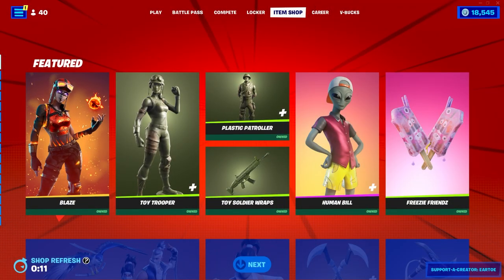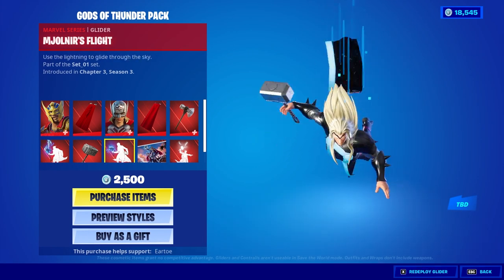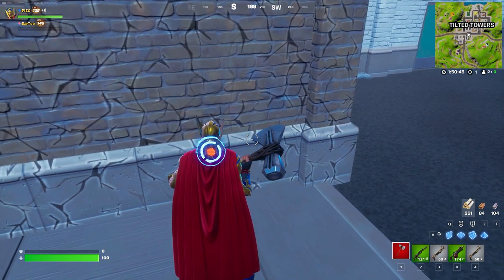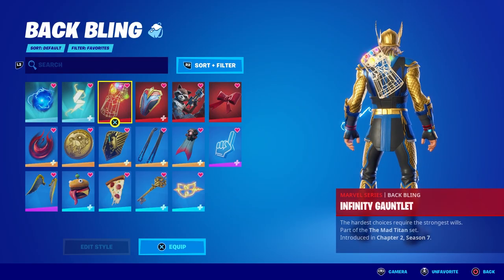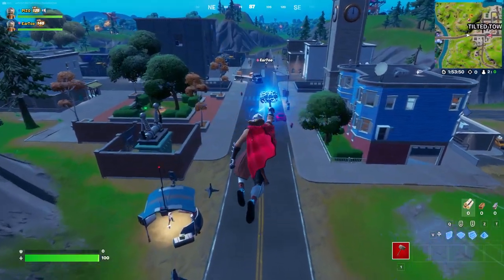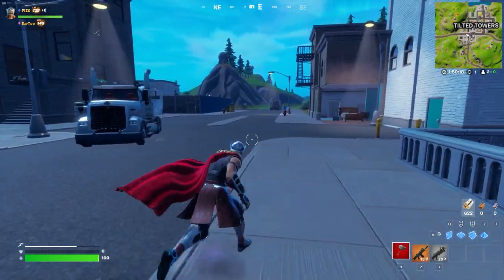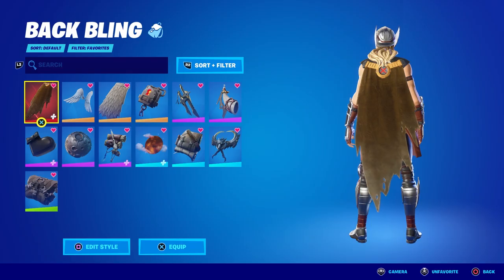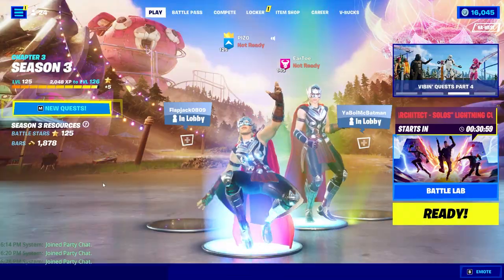*NEW* GODS OF THUNDER PACK | Reactive Tests | Compatibility Issues? (Fortnite Battle Royale)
Here is gameplay, combos and a reactive test for the new Gods of Thunder Pack in the Fortnite Item Shop! The pack includes the Thor Odinson skin, Thor's Cape, Mighty Thor skin, Mighty Thor's Cape, Stormbreaker tool, Stormbreaker's Flight glider, Reformed Mjolnir tool, Mjolnir's Fight, Bring The Hammer Down emote, Gods of Thunder Loading Screen!

00:00 Intro/Buying New Items,
02:02 Thor Odinson Gameplay/Reactive Tests
04:37 Thor Odinson Combos
05:52 Mighty Thor Gameplay/Reactive Tests
08:15 Mighty Thor Combos
09:00 Compatibility Issues
10:21 Interesting glider discovery!